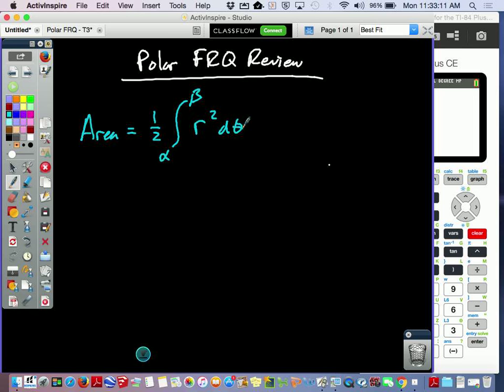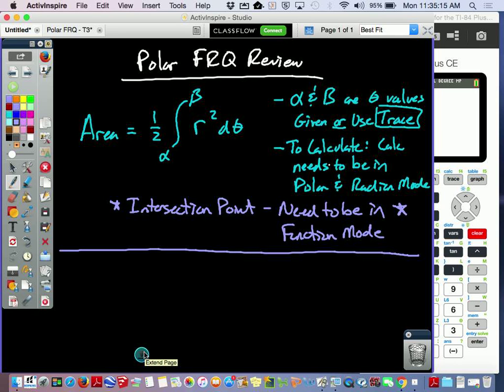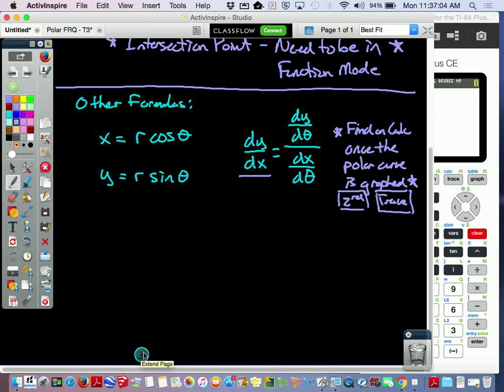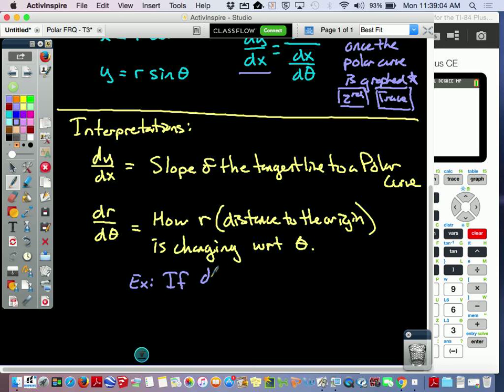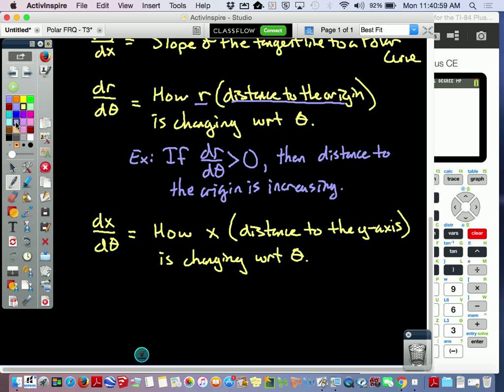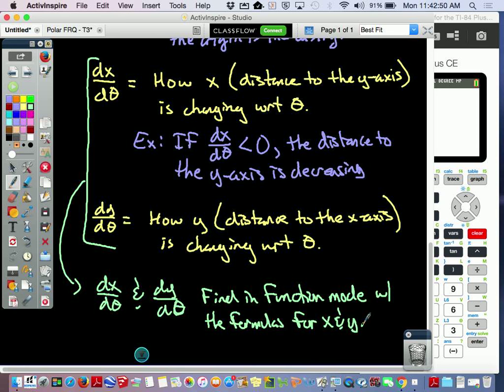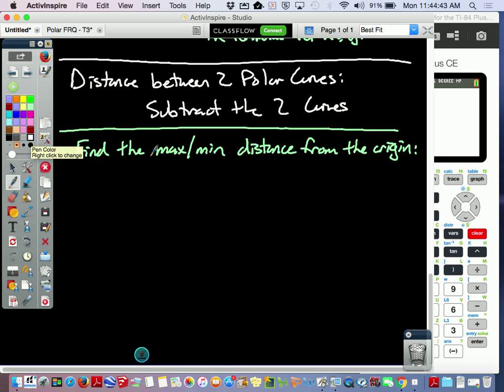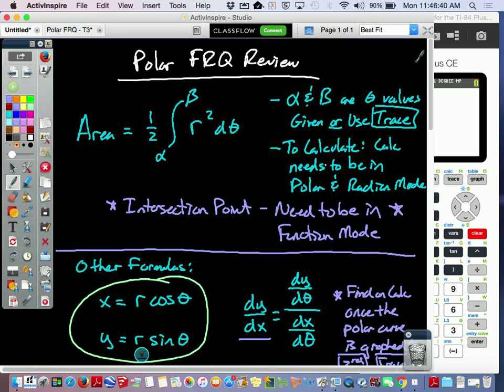Polar FRQ Review